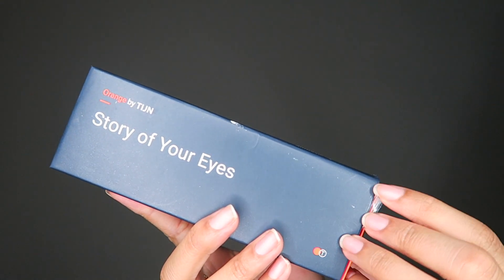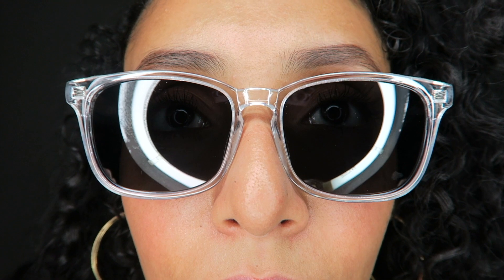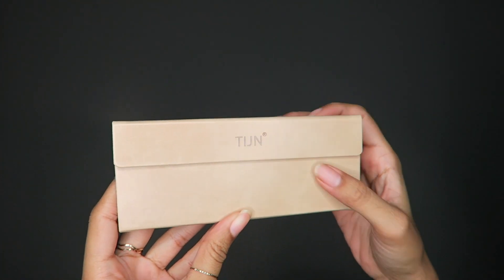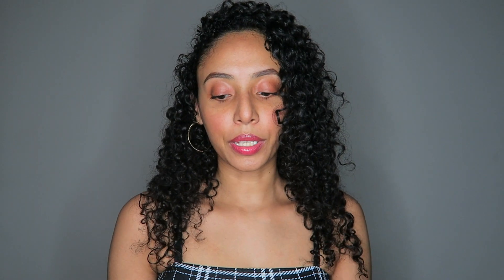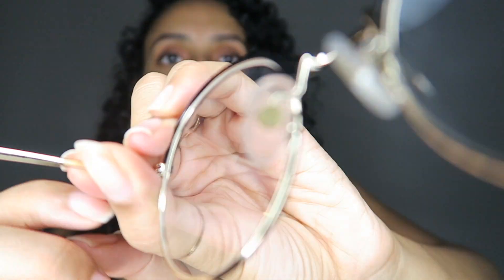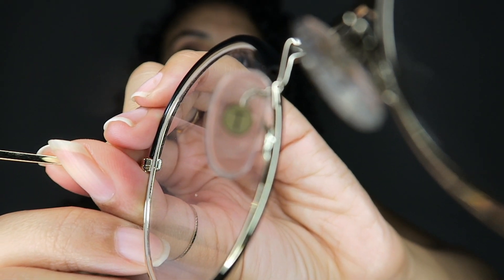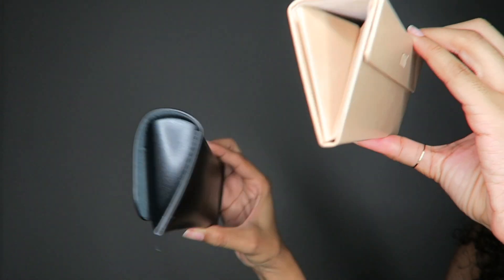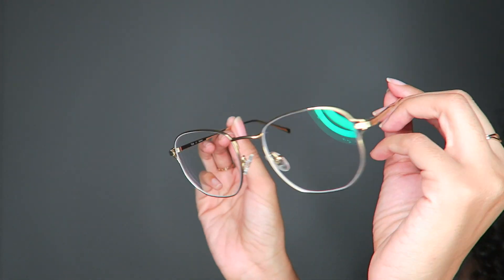AFFORDABLE EYEWEAR REVIEW FT. TIJN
Affordable eyewear review from TIJN eyewear!
Today's unboxing is featured by TIJN eyewear, they sent me 3 pairs of eyewear such as sunglasses, fashion glasses and reading glasses!

Let me know which pair from TIJN you liked the most!

TIJN Amazon

→ CAMERA GEAR USED:
○ My camera
○ SD card
○ Tripod & Ringlight Set